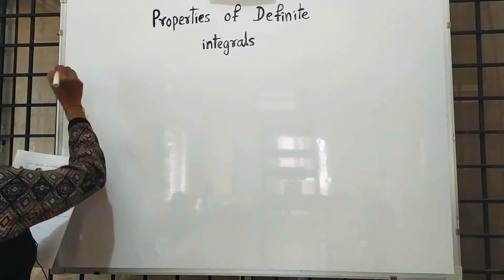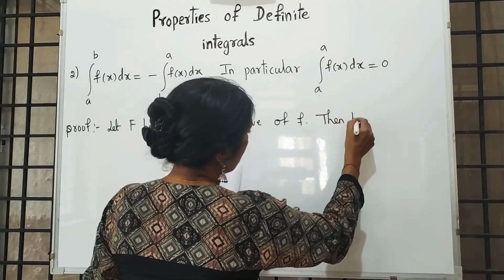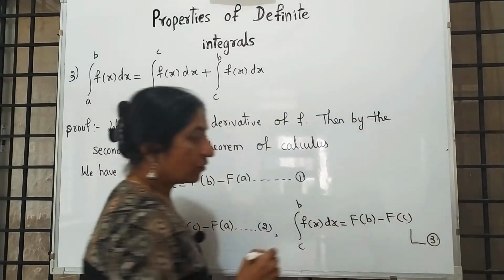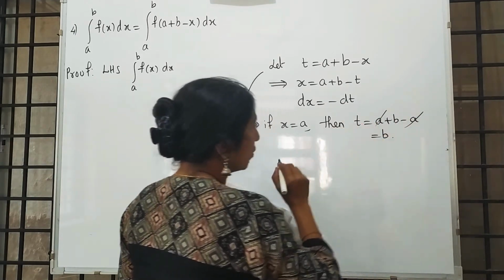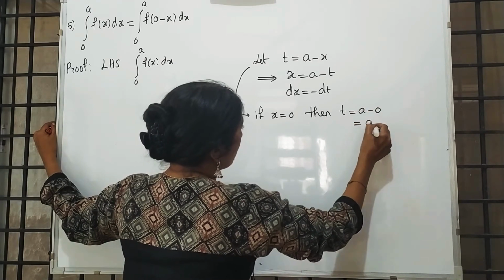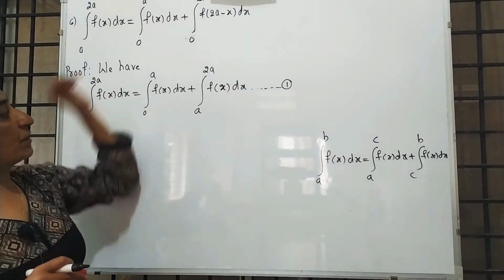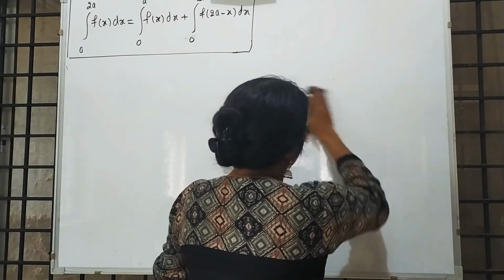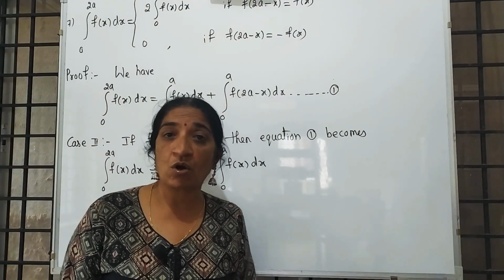PUC 2nd year, Chapter 7: INTEGRALS ( properties of definite integrals) Part 40 by surekha mam